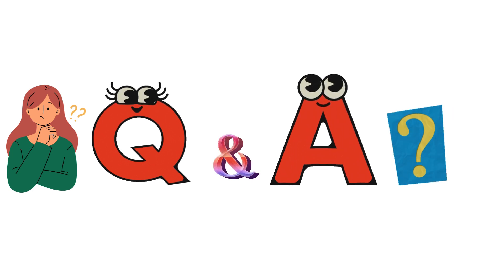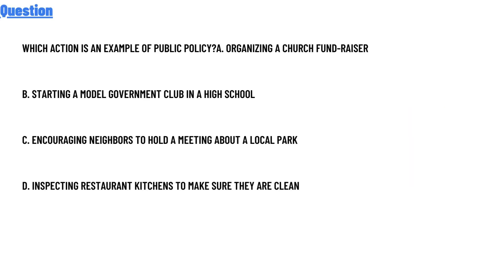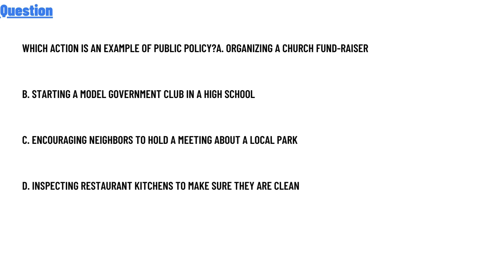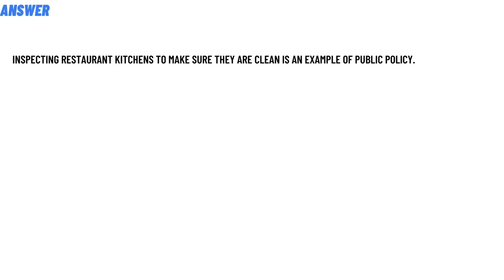Which action is an example of public policy?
A. Organizing a church fund-raiser
B. Starting a model government club in a high school
C. Encouraging neighbors to hold a meeting about a local park
D. Inspecting restaurant kitchens to make sure they are clean